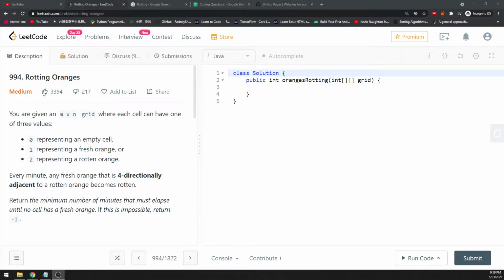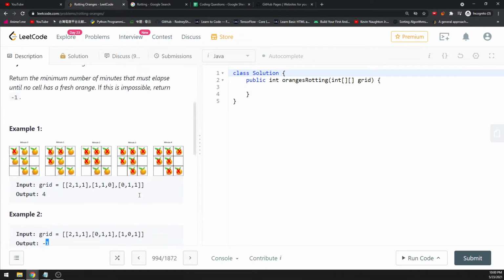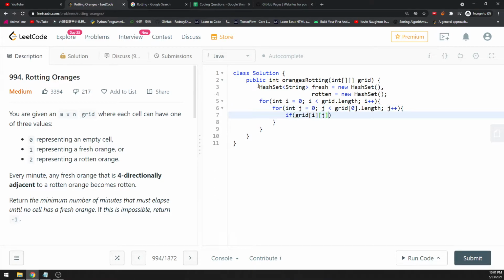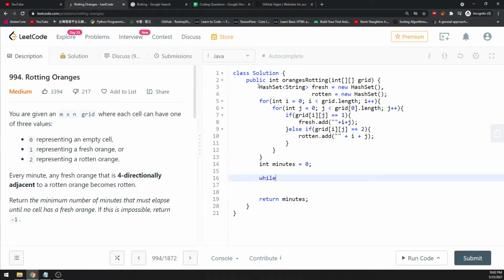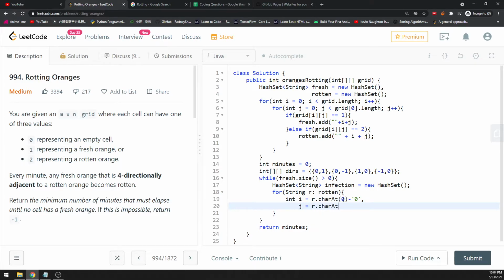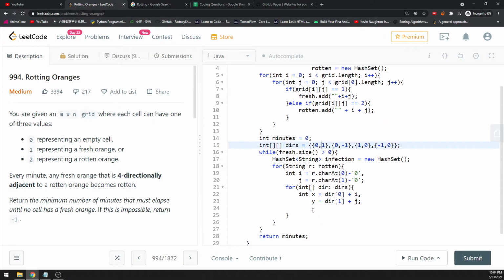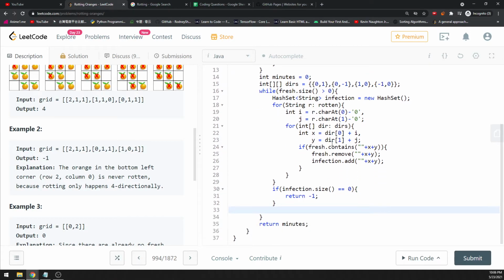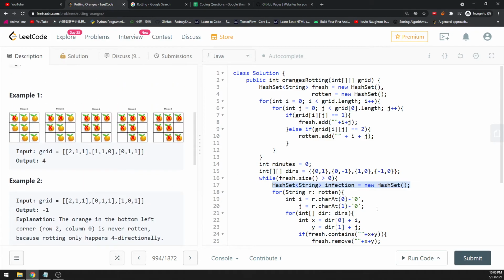LeetCode 994 | Rotting Oranges | HashSet | Java